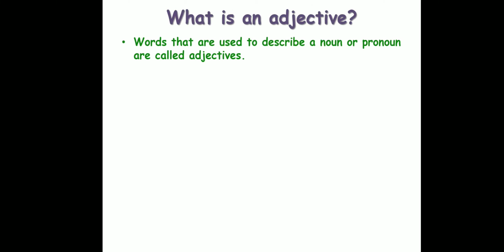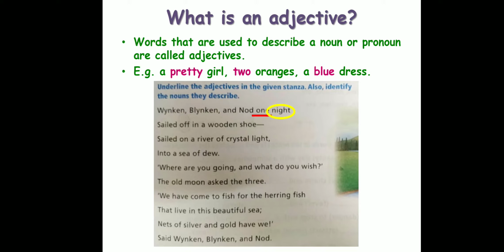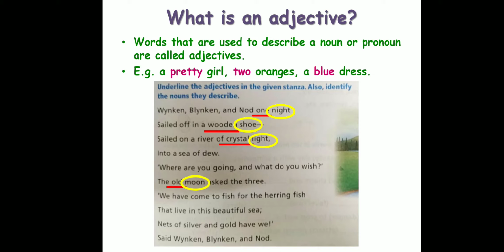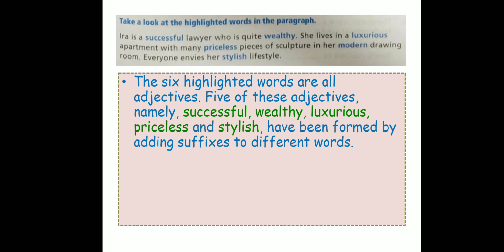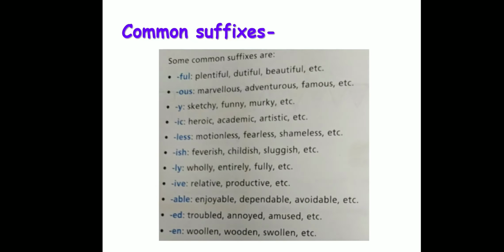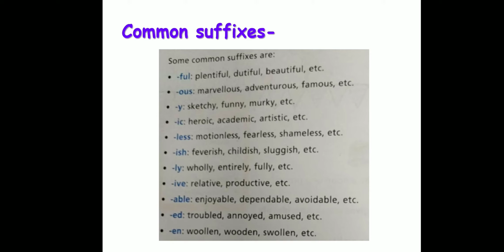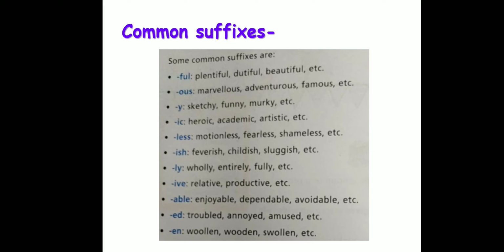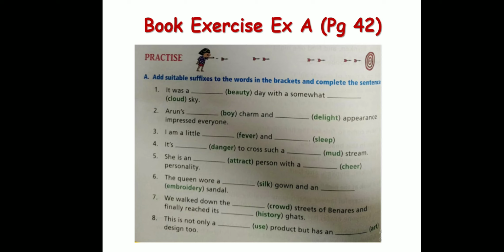Adjectives- Part 1